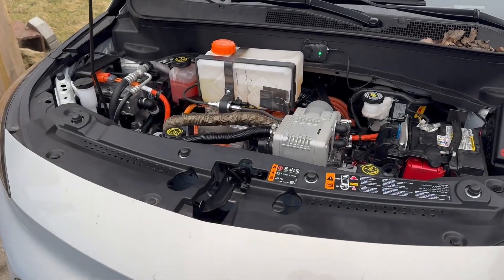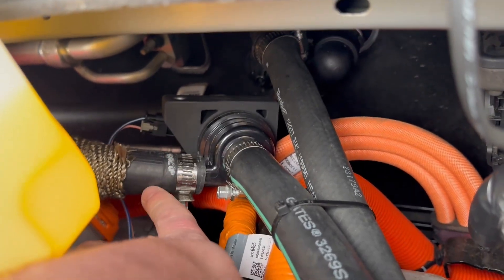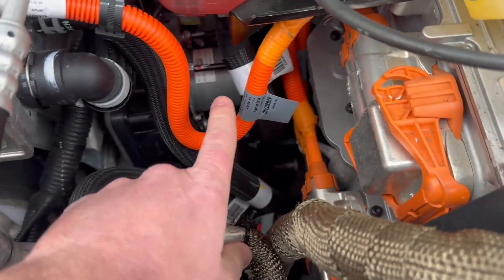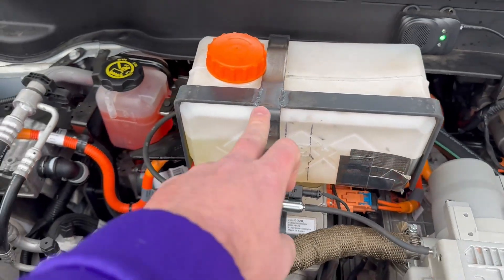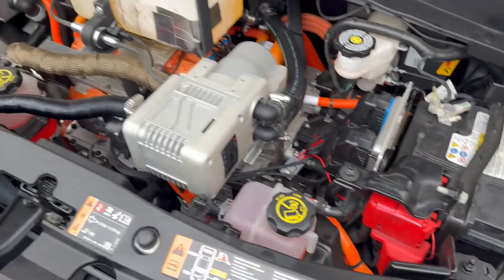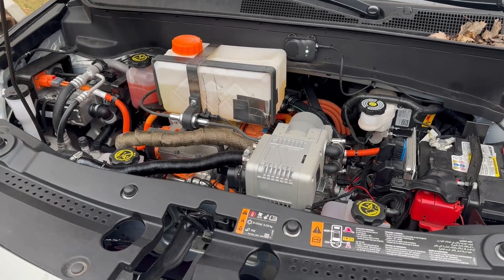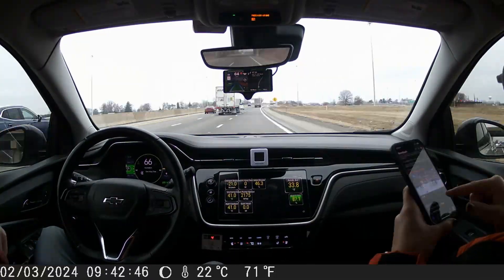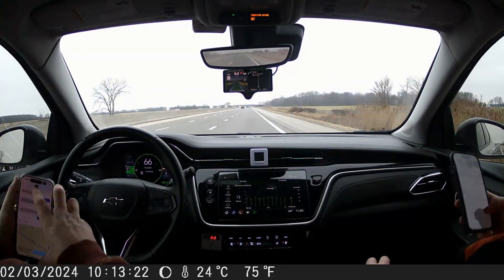Chinese hydronic diesel heater installed in Chevy Bolt EUV EV.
Here is how I installed my diesel heater into my car.